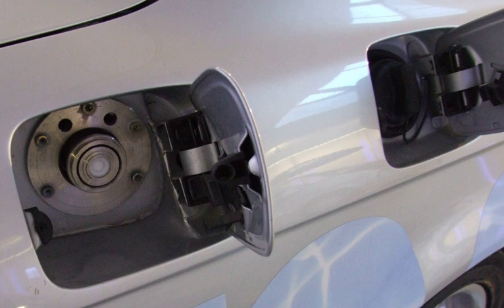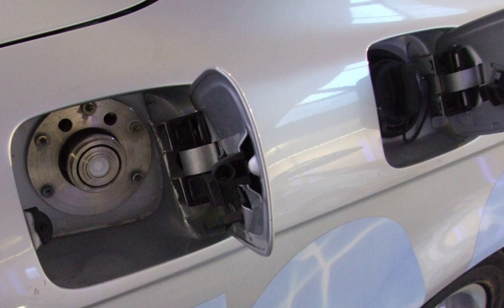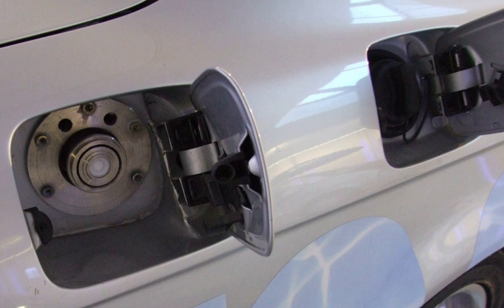Bivalent (engine) | Wikipedia audio article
00:00:15 1 Types
00:00:23 1.1 Alcohol and Petroleum
00:00:47 1.2 Compressed or Liquefied Natural Gas and Petroleum
00:02:18 1.3 Liquefied Petroleum Gas and Petroleum
00:03:36 1.4 Hydrogen and Petroleum
00:04:24 2 Future
00:05:10 2.1 Hydrogen fuel
00:05:19 2.1.1 Gaseous Hydrogen
00:06:57 2.1.2 Liquid Hydrogen
00:08:06 3 See also

- Socrates

SUMMARY
A bivalent engine is an engine that can use two different types of fuel. Examples are petroleum/CNG and petroleum/LPG engines, which are widely available in the European passenger vehicle aftermarket.